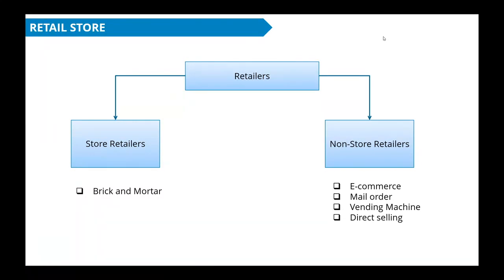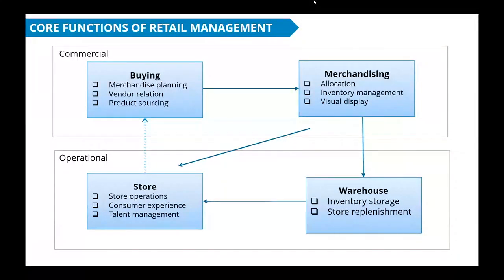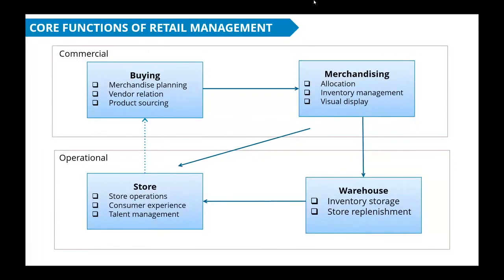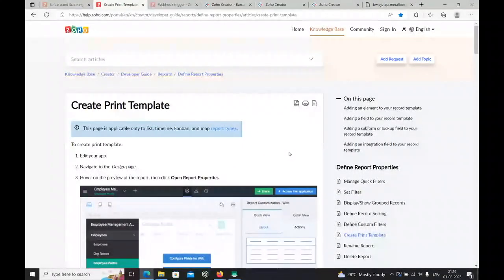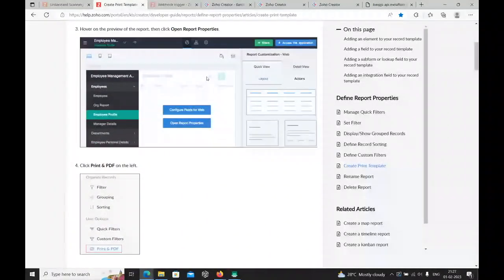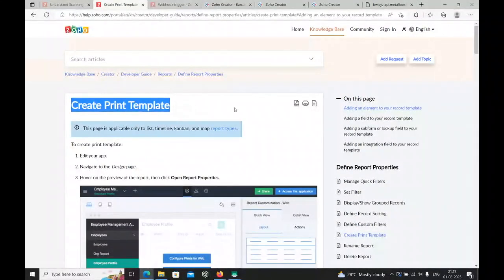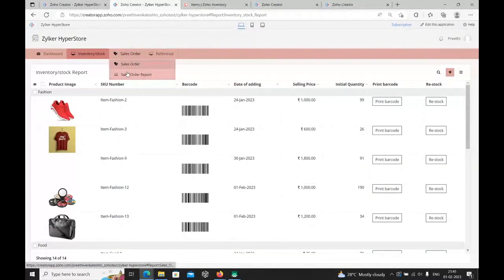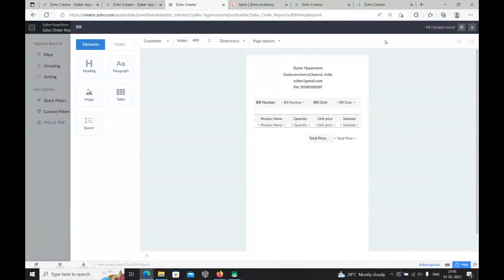Learning Table Series - Zoho Creator in Retail Industry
This session demonstrates how we can use Zoho Creator in building an application that can be used in super markets or hyper markets to create stock for items, generate SKU code for each product, scan the barcode and generate invoices using the print template.

Also learn how to integrate Zoho creator with Zoho Inventory to manage the Stock out flow and stock Inflow.

00:01:33 - ‌Introduction to Retail
00:06:46 - ‌Inventory management
00:10:20 -‌SKU and Print Template
00:16:16 - Processes Involved
00:17:09 - Products used for Integration
00:18:38 - Live Demonstration
00:33:25 - Other use cases
00:35:35 - Best Practices